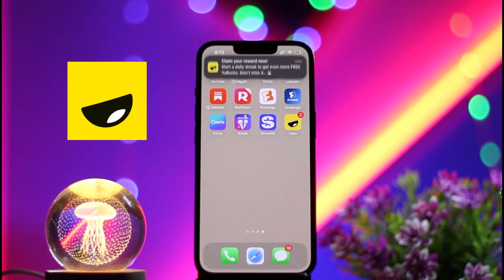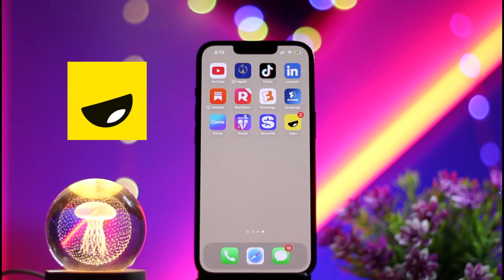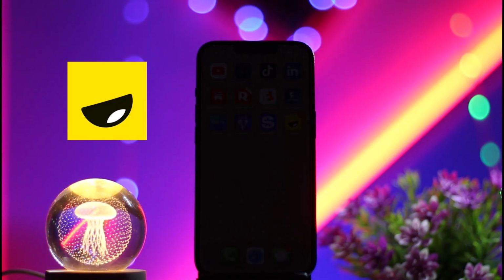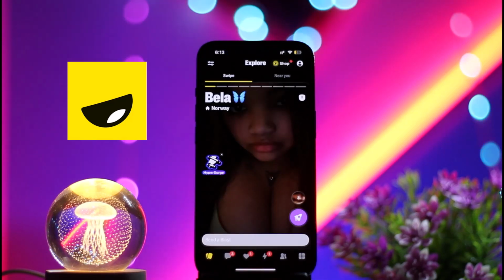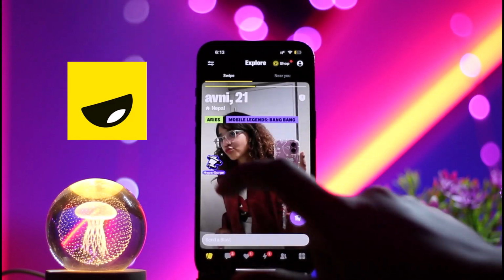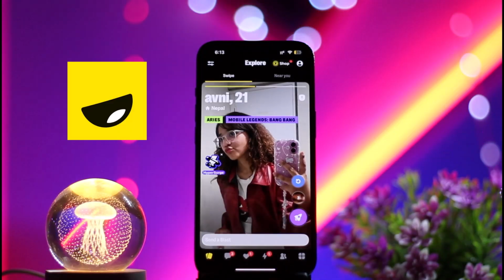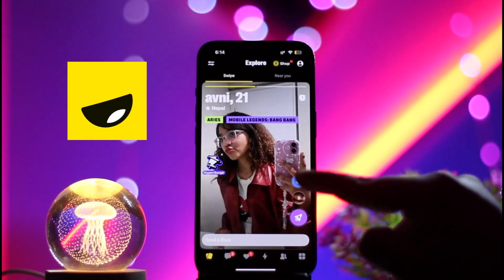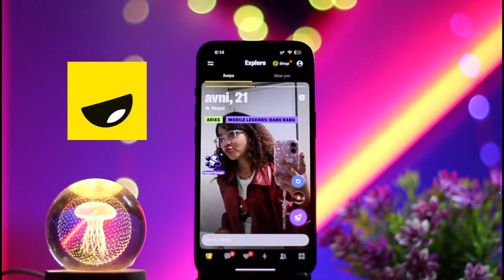Can You View Past Swipes on Yubo? Here's the Truth - 2025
"Are you seeking a clear, step-by-step guide on how to Check Who You Swiped Right on Yubo , but unsure where to begin?